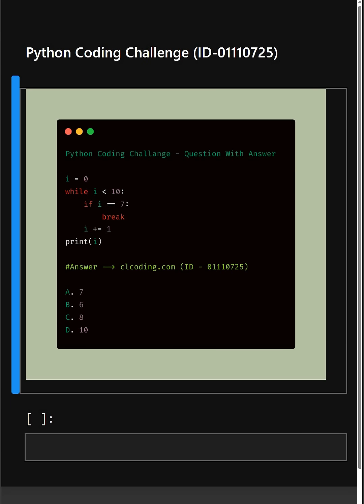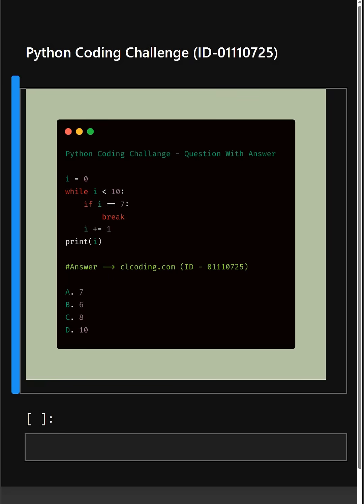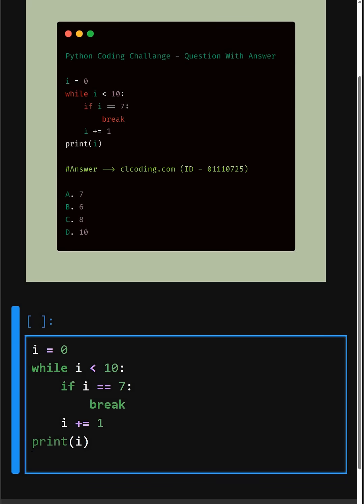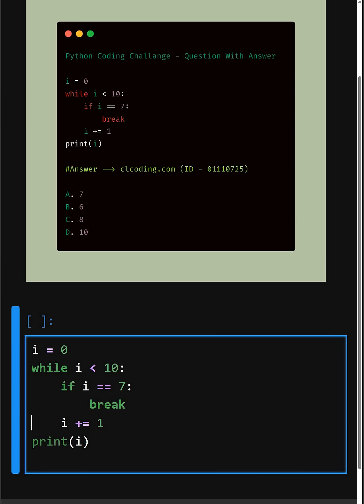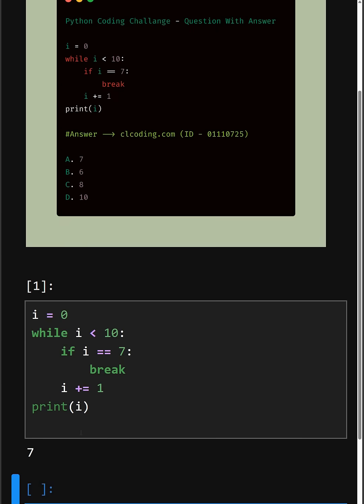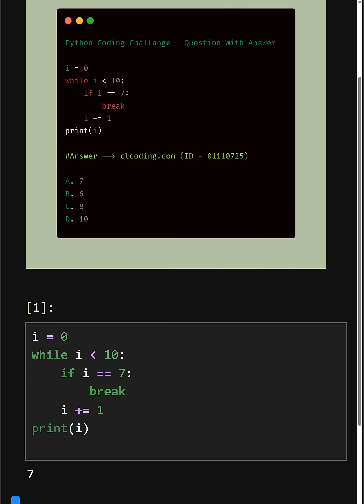Python Coding Challenge ID 01110725